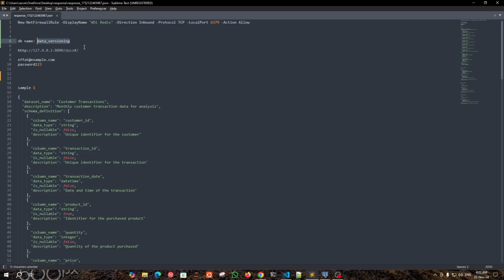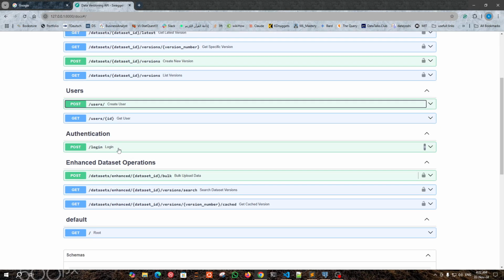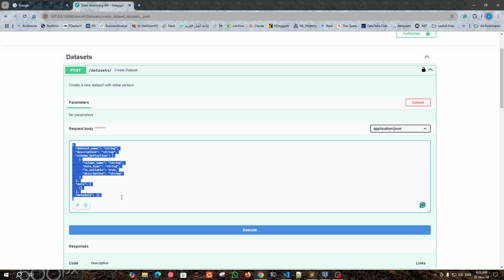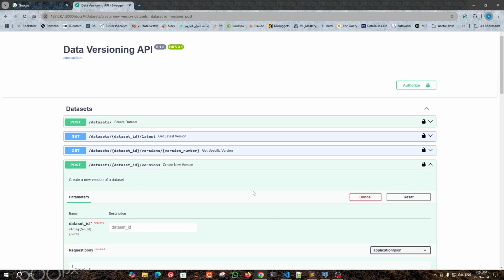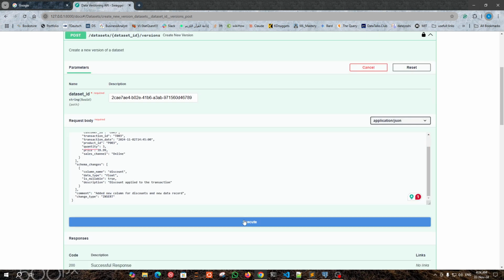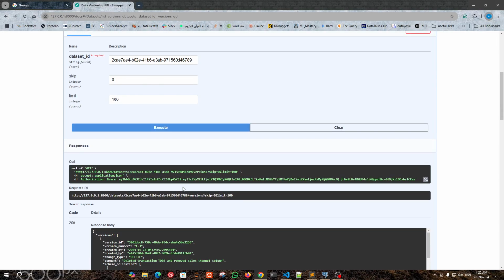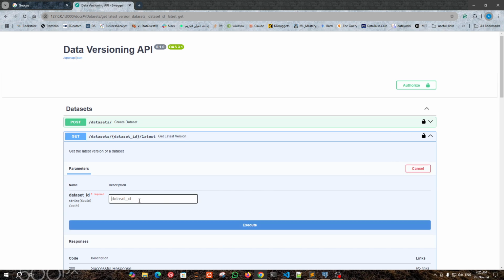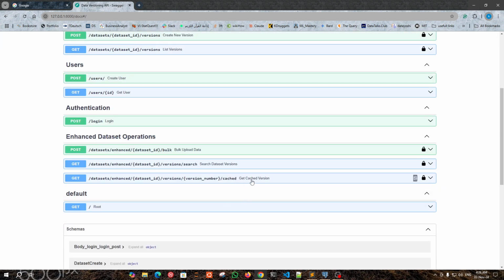Python Data Versioning Solution FastAPI, PostgreSQL, Redis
A walkthrough of my Python Data Versioning Solution designed for data science teams, featuring FastAPI, PostgreSQL, and Redis.